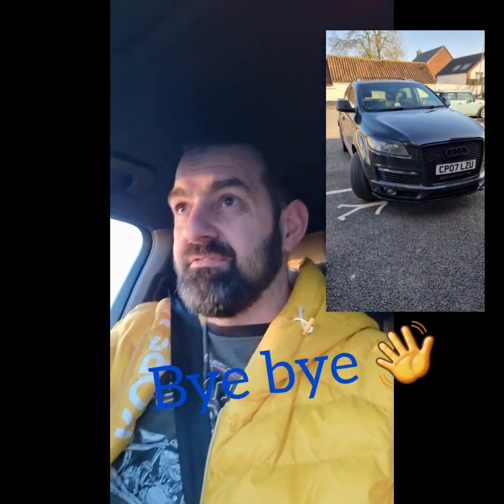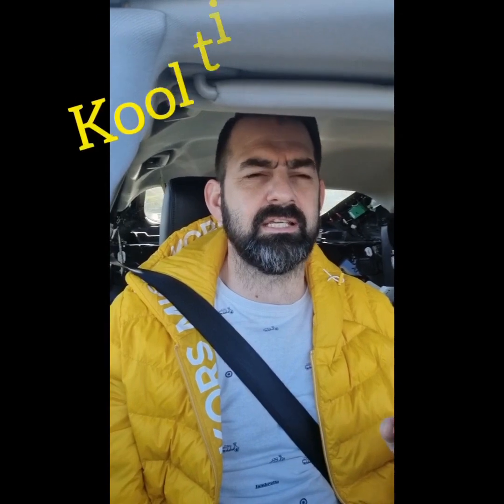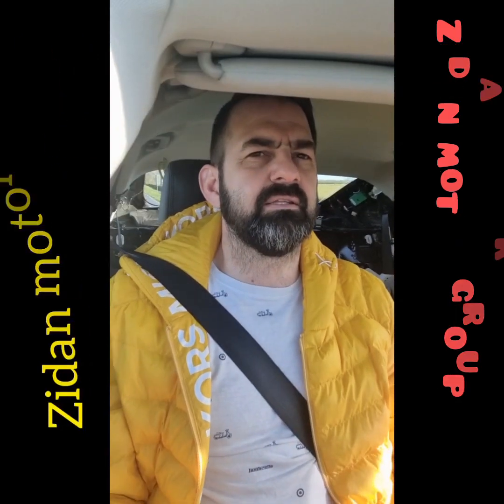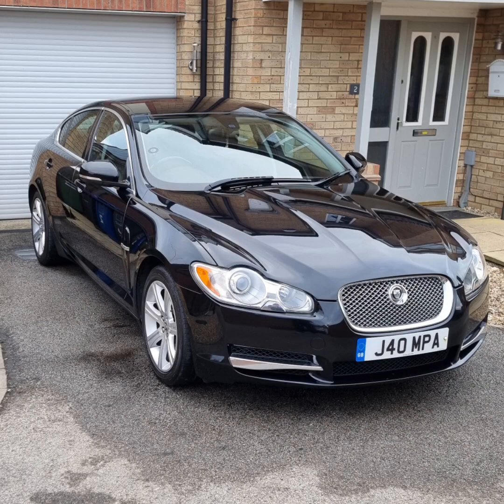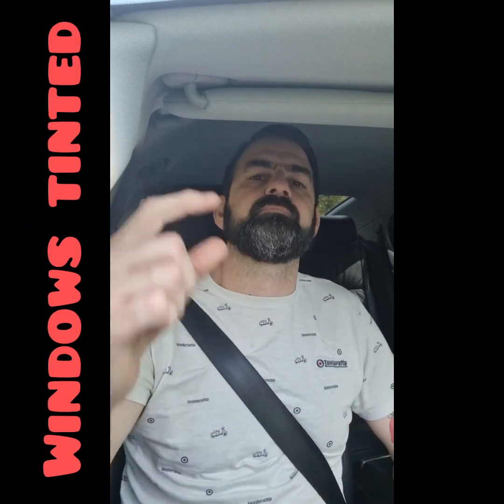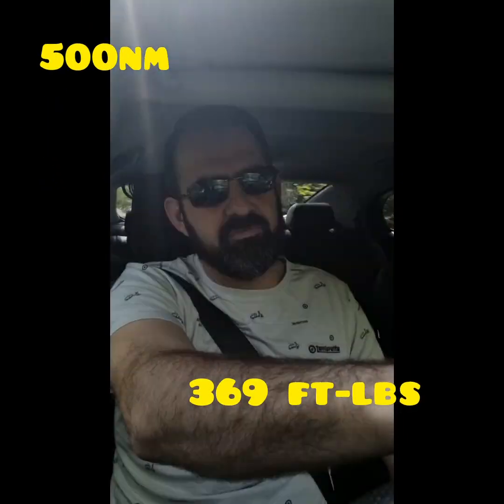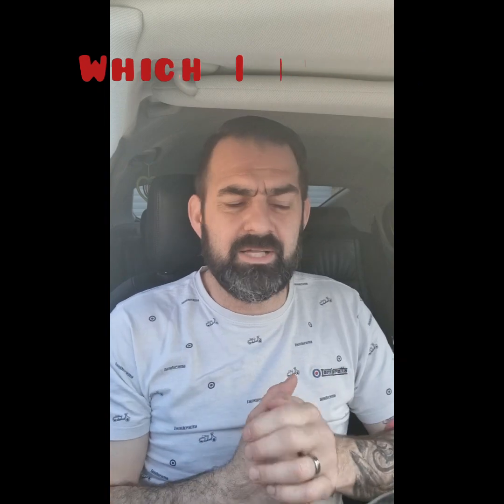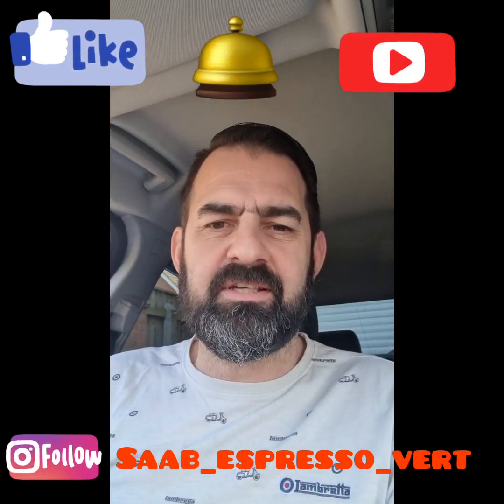New car reveal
just a normal person trying to keep it real.

window Tinting
Kool Tintz
unit 4 Chievtain Way , Lincoln,  LN6 7RY